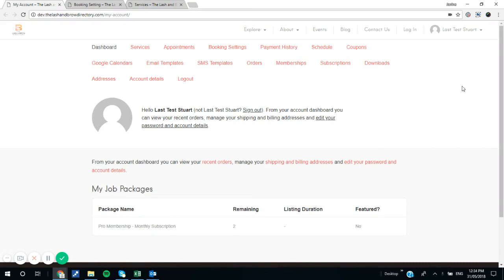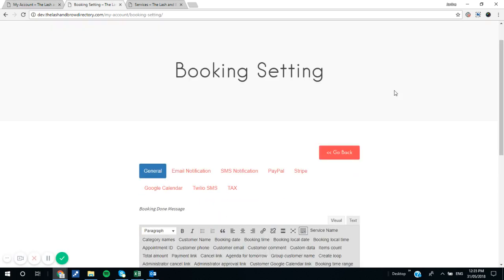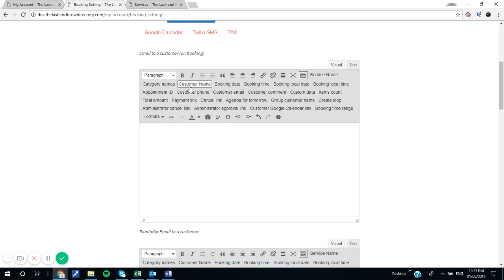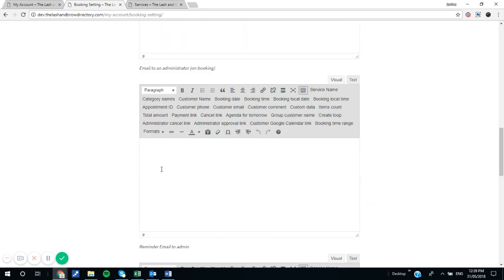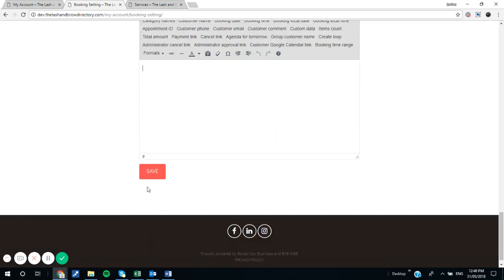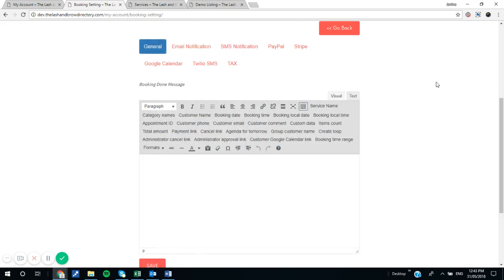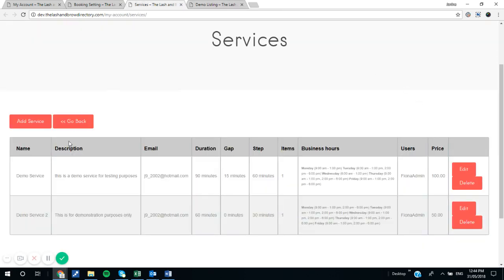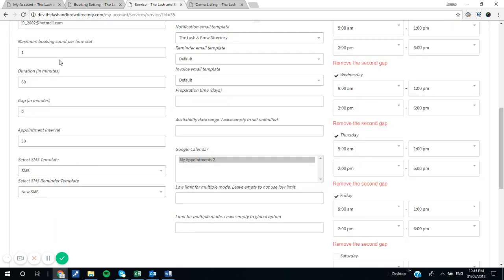Creating Default Templates Email, SMS & Booking Message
A tutorial on how to add a default template for email, SMS and the onscreen booking message.